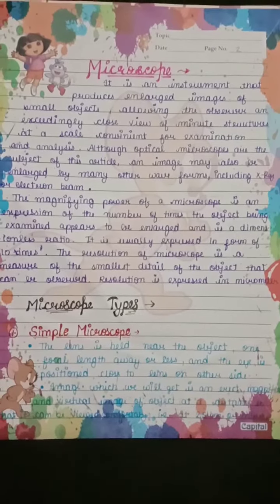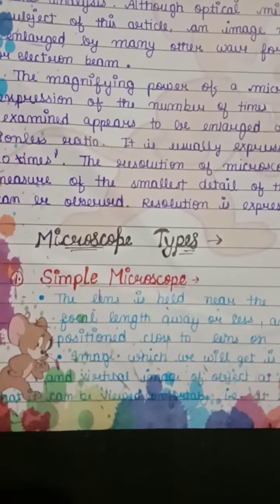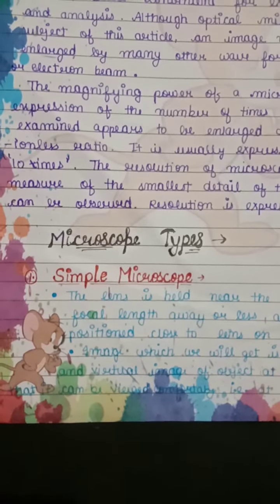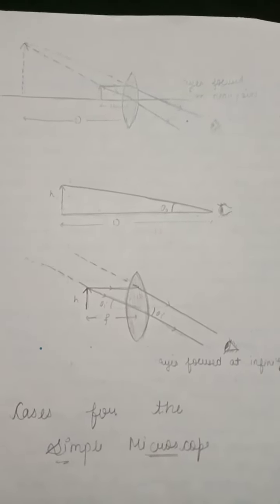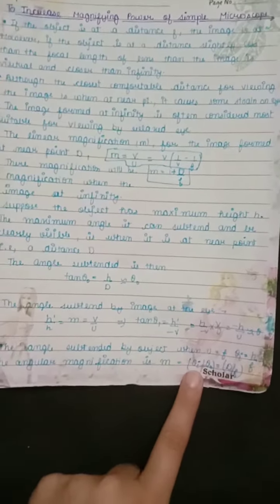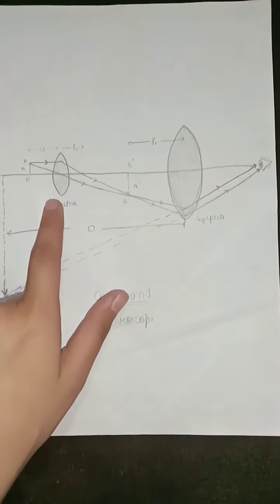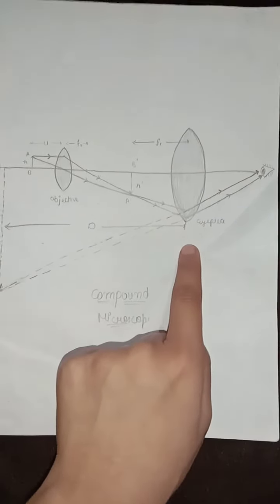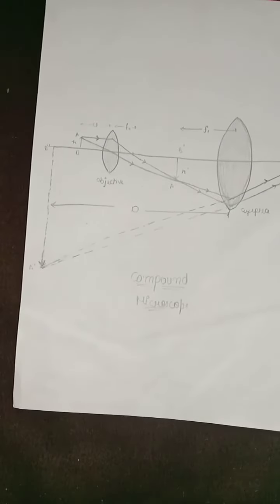Art integerated project of physics by Muskan. on the topic- Microscope